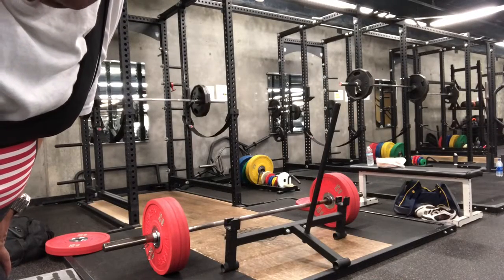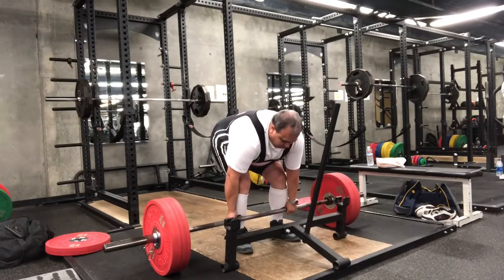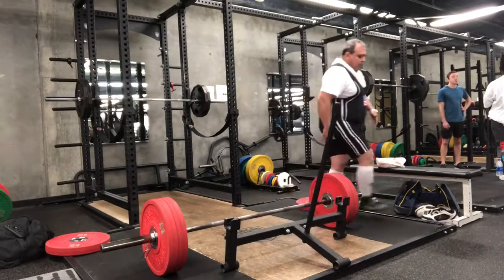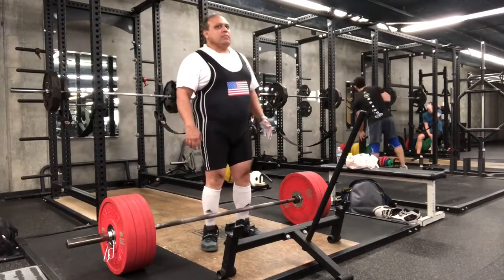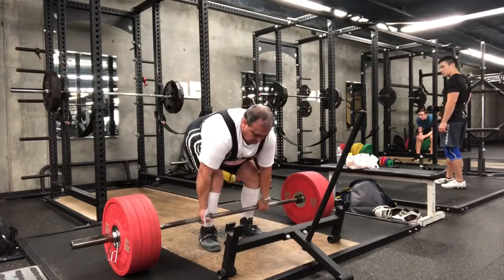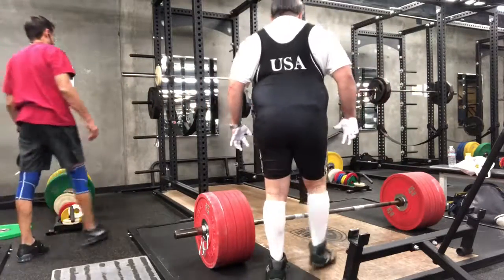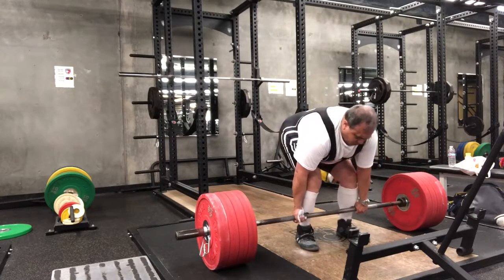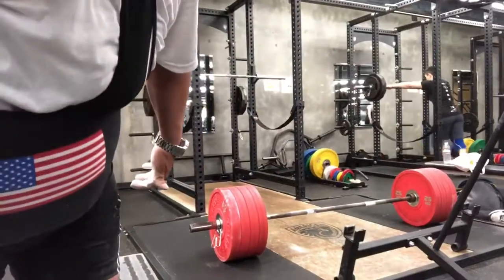#199 07/03/2019 Deadlift Vlog Beltless to 485lbs 220KG comeback !! 55-59 110KG Drug Free